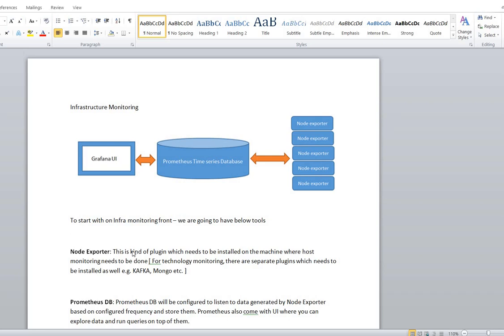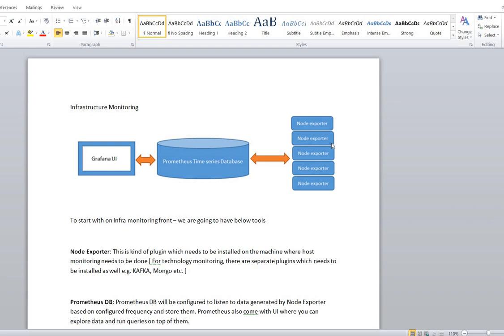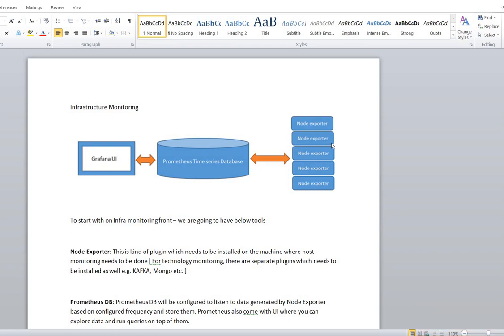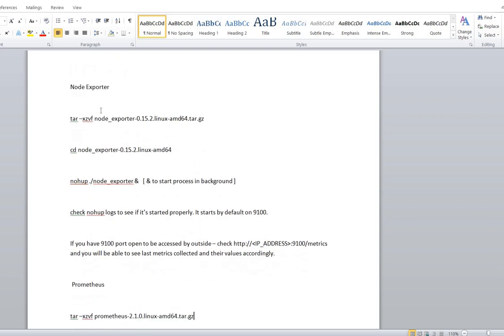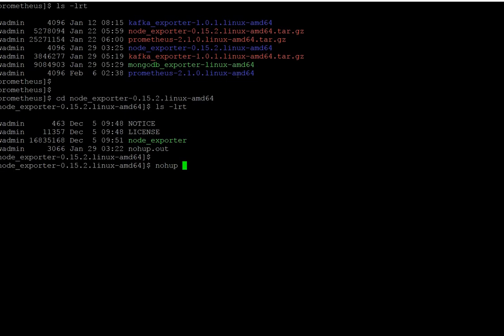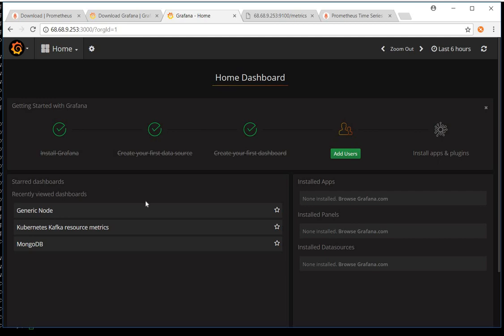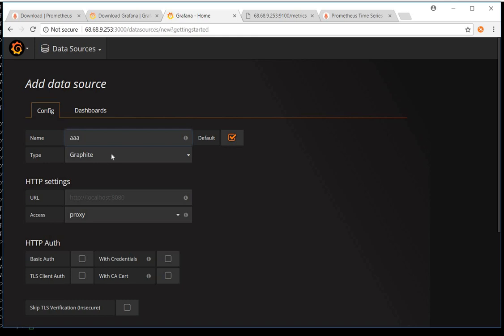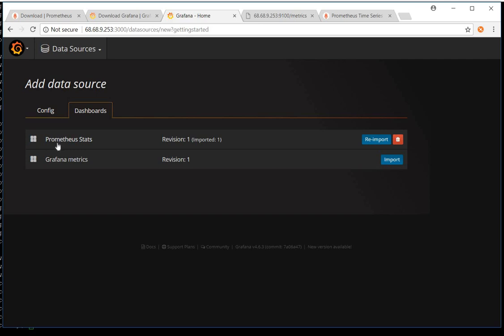Session 1 (Monitoring): Infrastructure monitoring with Prometheus, Node Exporter and Grafana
Infrastructure monitoring with Prometheus, Node Exporter and Grafana : Covering basic installation of all 3 components to start with.